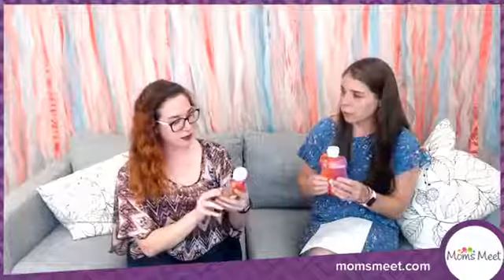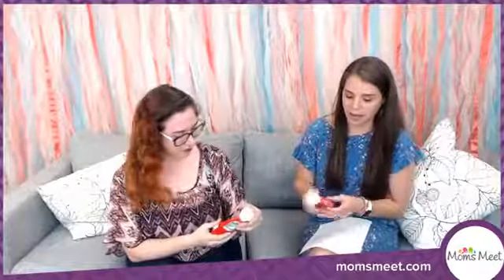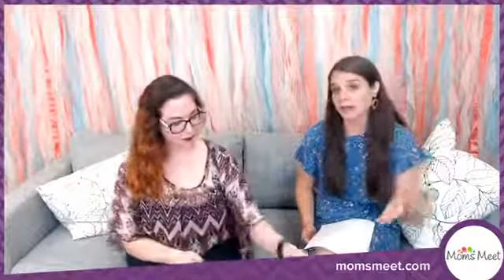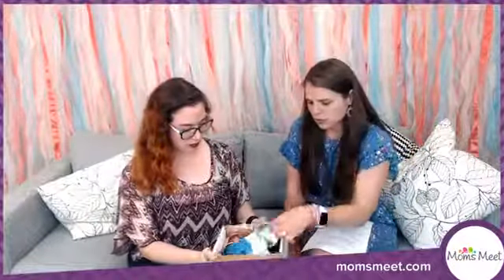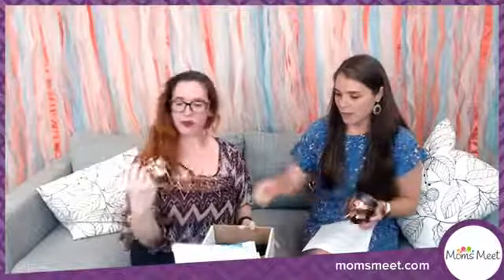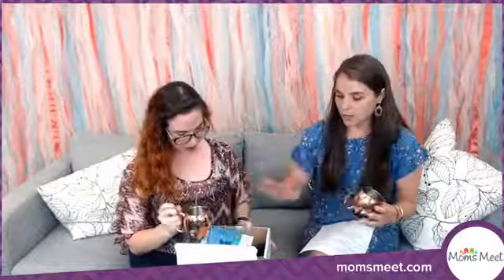UNBOXING: Freeli, Nightfood, Owen's Craft Mixers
See what's new this week at Moms Meet! Sign up to become a Mom Ambassador for FREE at momsmeet.com